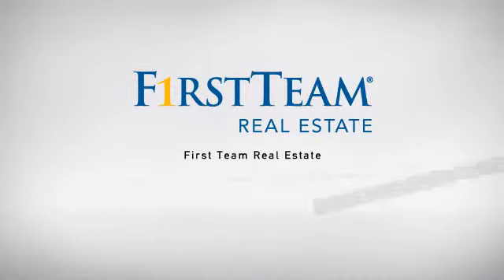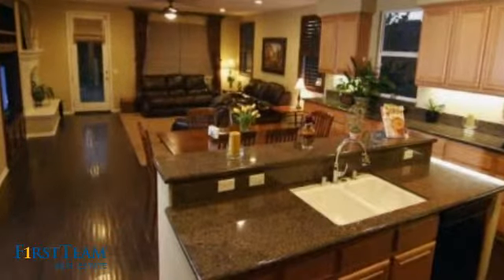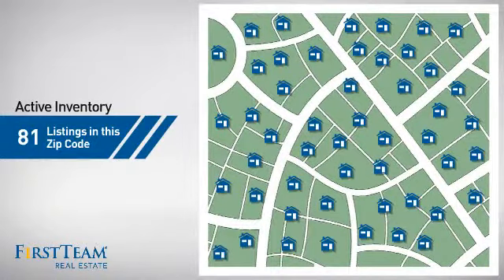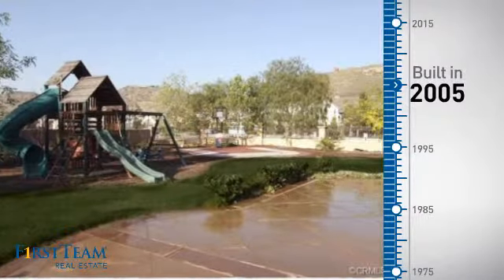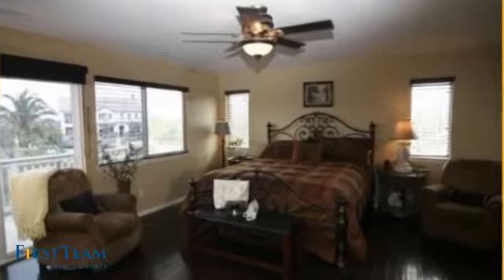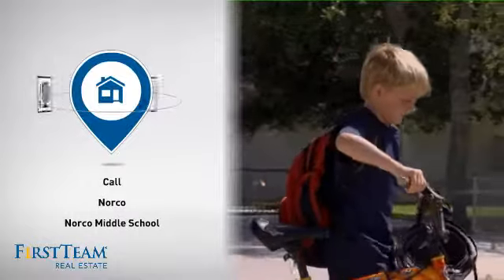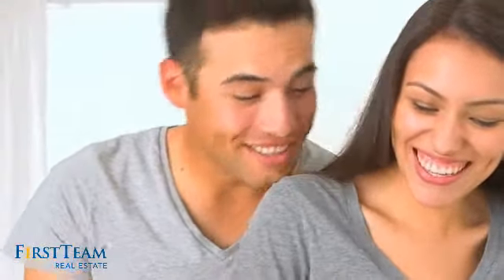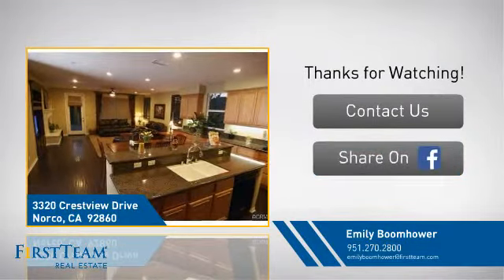3320 Crestview Drive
Highly Upgraded, Customized Property has Something for Everyone, 3-Car Attached Garage plus Parking For 4 plus Cars Accented with Porte-cochere.  1/2 Acre Plus Sprawling Corner Lot Offers 3343 Square Foot of Multi Story Living. Open Living, Beautifully Appointed 5 Bedrooms, 3 Baths, Multi-Story Home. The Home Offers Wood Flooring, Upgraded Carpeting, Recessed Lighting, Dual-Pane Windows, Fire Sprinklers, Gorgeous Granite Island Kitchen with Abundant Cabinetry with Separate Walk In Pantry,  Including Double Ovens, Range Cooking Top, Built in Microwave - Kitchen Eating Area + Breakfast Bar Seating + Formal Separate Dining Room with Butlers Pantry -  Formal Living Room with High Ceilings.  Kitchen Opens to Family Room with Fireplace - Spacious Master Suite with West Facing Balcony, Duel Walk-In Closets  - Elegant Master Bath Offering Soaking Jetted Tub, Separate Walk In Shower - Tremendous Storage Space Through-Out - 1 Bedroom / 1 Full Bath On Main Floor Living.  Private Landscaped , Irrigated Lot Zoned for Horses - Enjoy Your Backyard Sports Court and Play Yard.  Covered Patio & Fruit Trees - 'Tough Shed' Work Shop. Walking Distance to Hiking Trails, City Park, Equestrian Arena for Horse Show, Fair, Community Events,Hidden Valley Golf Course.